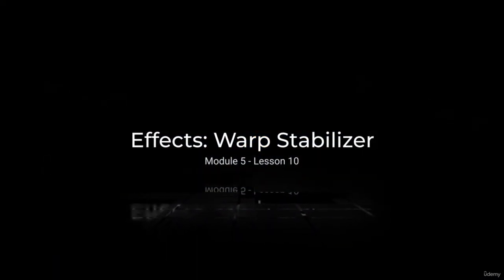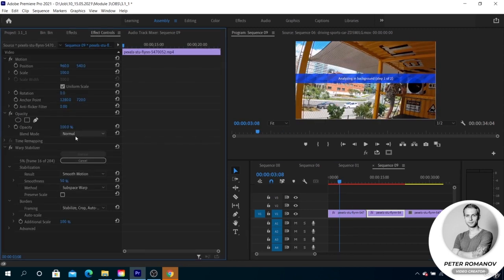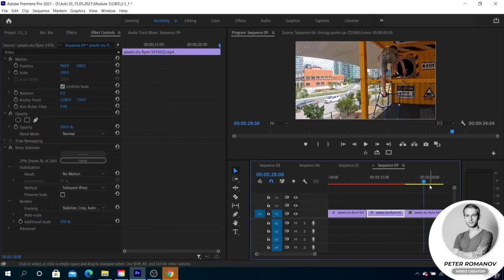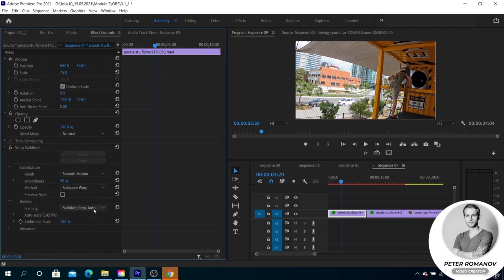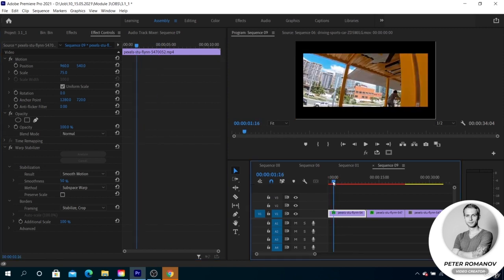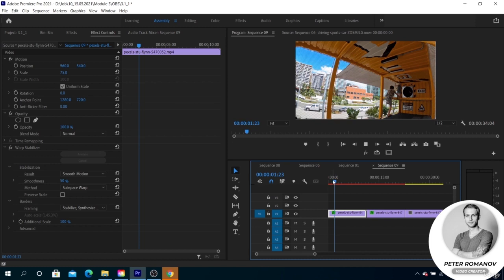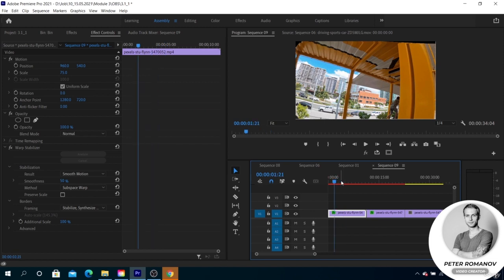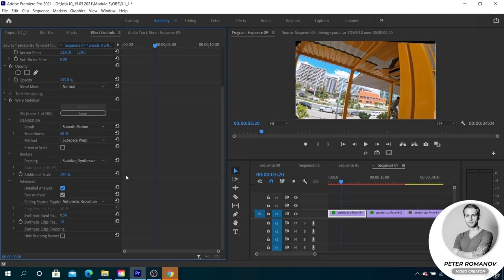Mastering the Warp Stabilizer Effect in Adobe Premiere Pro 2022 | Lecture 27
Title: Unveiling Smoothness: Mastering the Warp Stabilizer Effect in Adobe Premiere Pro | Lecture 27

Description: Welcome to Lecture 27 of our comprehensive Adobe Premiere Pro tutorial series - "Unveiling Smoothness: Mastering the Warp Stabilizer Effect." In this enlightening session, we're diving deep into the world of stabilization techniques, focusing on the powerful Warp Stabilizer effect. Whether you're a seasoned editor or just starting out, this lecture will empower you to transform shaky footage into professional, steady visuals.

🎬 What You'll Learn in This Lecture:
- Importance of Stability: Understand the significance of smooth footage in enhancing the viewer's experience. Learn how the Warp Stabilizer effect can salvage shaky shots.

- Introducing Warp Stabilizer: Explore the capabilities of the Warp Stabilizer effect and its role in reducing unwanted camera movement and jitter.

- Applying Warp Stabilizer: Master the techniques of applying the Warp Stabilizer effect to your footage. Understand different stabilization modes and their applications.

- Adjusting Settings: Dive into the customization options of the Warp Stabilizer effect. Learn how to fine-tune settings to achieve the best results for your specific footage.

- Advanced Techniques: Discover how to handle challenging scenarios such as panning shots, zooms, and rolling shutter distortion. Understand how to achieve the smoothest outcome.

- Analyzing Results: Learn how to interpret and interpret the analysis data provided by the Warp Stabilizer. Use this feedback to further refine your stabilization settings.

- Real-world Applications: Gain insights into real-world situations where the Warp Stabilizer effect can make a significant difference in the overall quality of your videos.

Join us in this transformational lecture as we demystify the Warp Stabilizer effect in Adobe Premiere Pro. Whether you're dealing with handheld shots, action-packed sequences, or drone footage, this tool will enable you to create smooth, professional visuals that captivate your audience.

🔗 Links:
[Previous Lecture Link] - Recap Lecture 26 and prepare to dive into the world of stabilization.
[Next Lecture Link] - A sneak peek into what's coming up in Lecture 28.

🎓 About the Instructor:
[Your Name] is an accomplished video editor and Adobe Certified Professional known for mastering the art of stabilization. With a passion for seamless visuals, [Your Name] is excited to guide you through the transformative Warp Stabilizer effect.

Let's embark on a journey to master the Warp Stabilizer effect and elevate your footage to new levels of professionalism. 🎥🌟